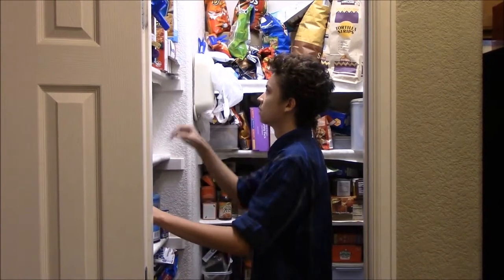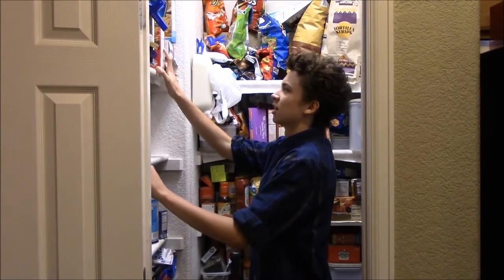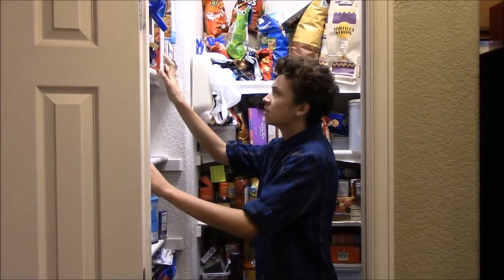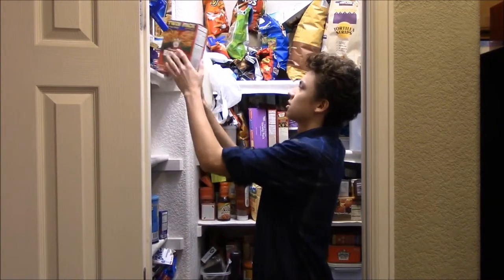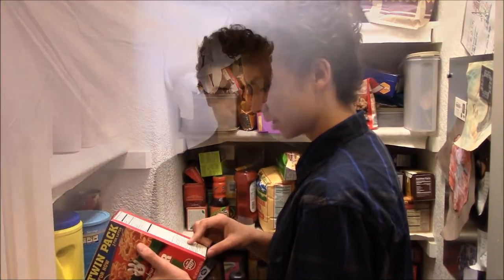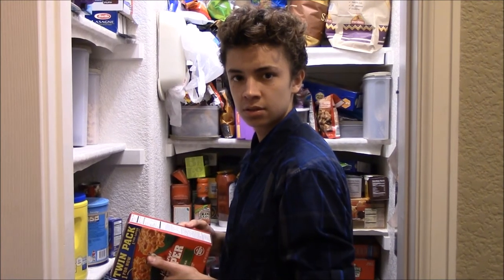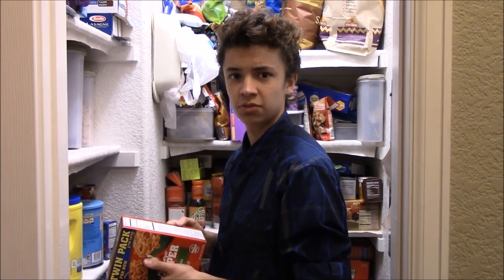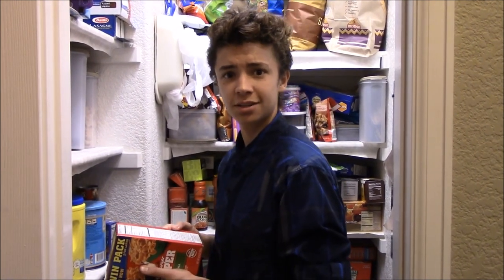Compound Commercial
Commercial explaining the importance of Iron(II) Sulfate in Velveeta Cheesy Skillets Single Serve Lasagna with Meat Sauce by Tomás Estrella.